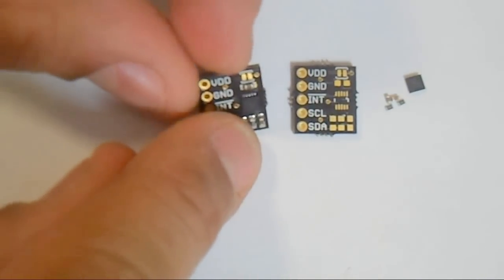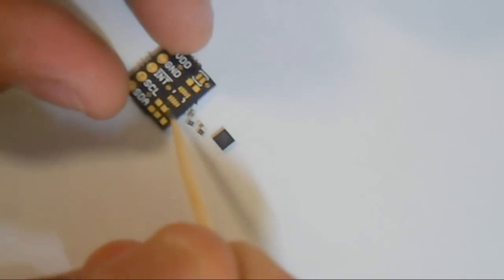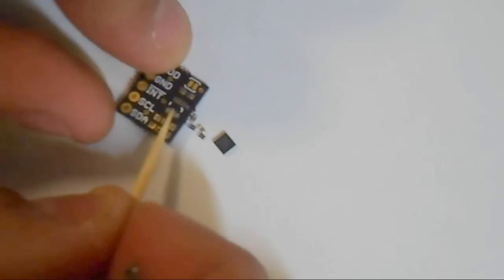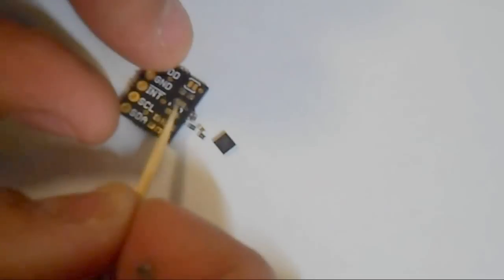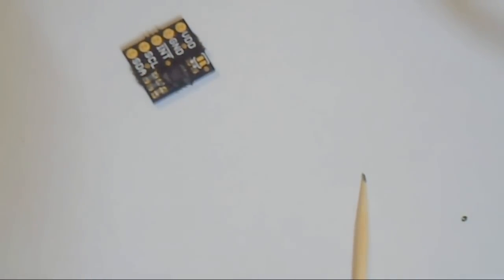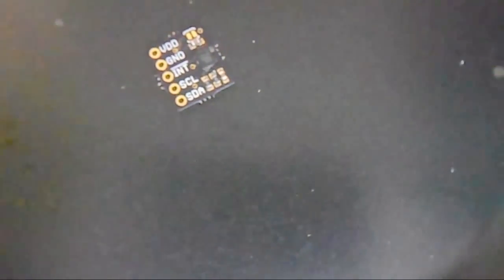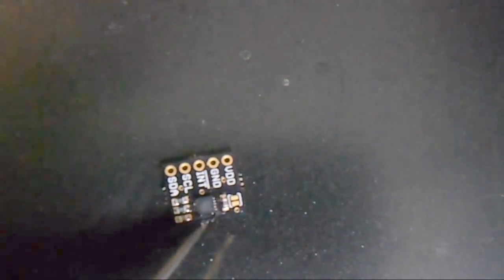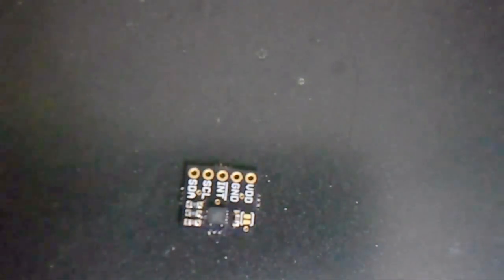Surface Mount Soldering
IC is small 3mm x 3mm x 0.9mm DFN package